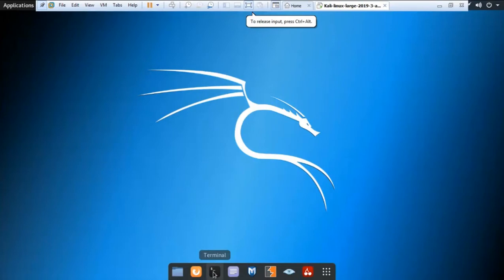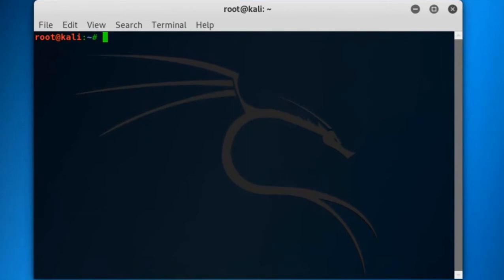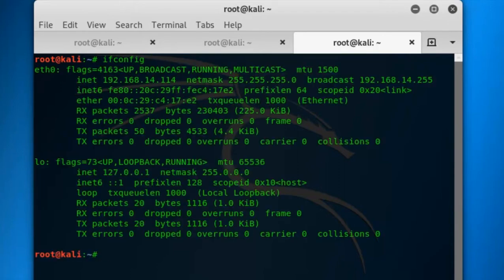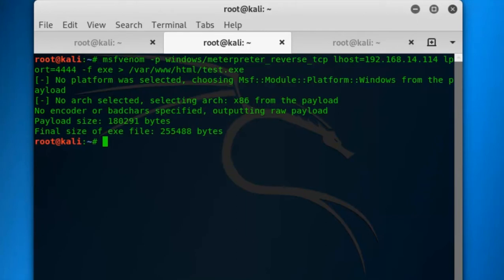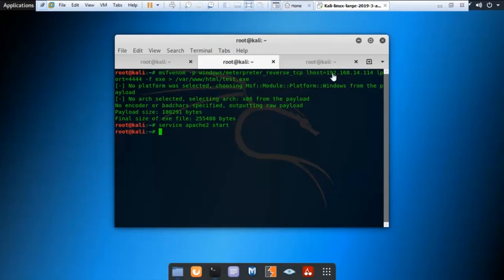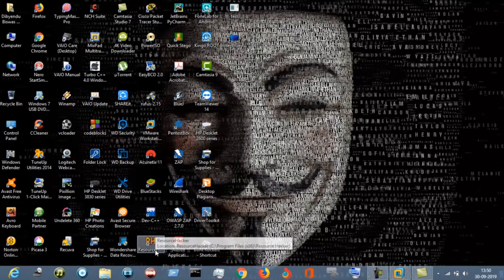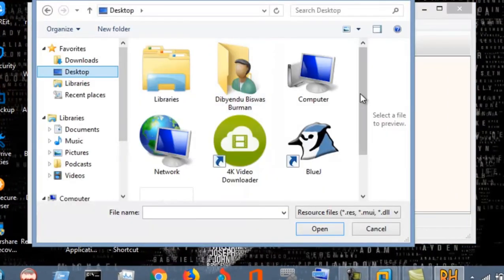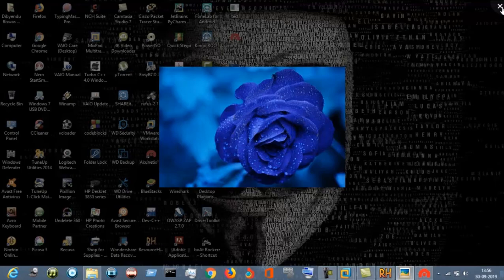HOW TO MERGE AN EXE FILE WITH IMAGE FILE WITH RESOURCE HACKER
Resource Hacker is a small but excellent tool to modify system files like DLL, EXE, CPL, etc. You can even change Windows look by editing various Windows files and replacing their resources using Resource Hacker.